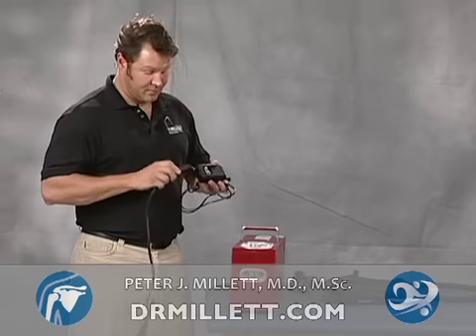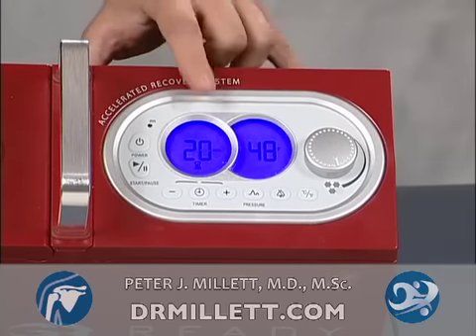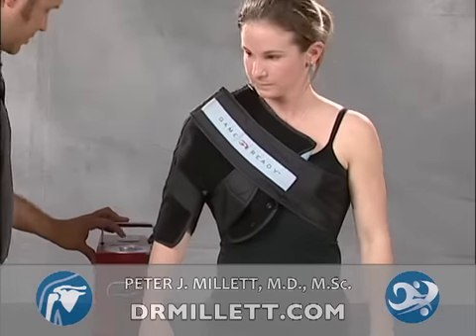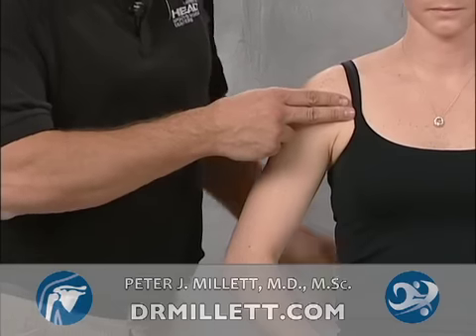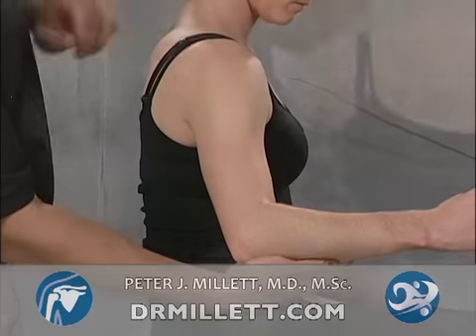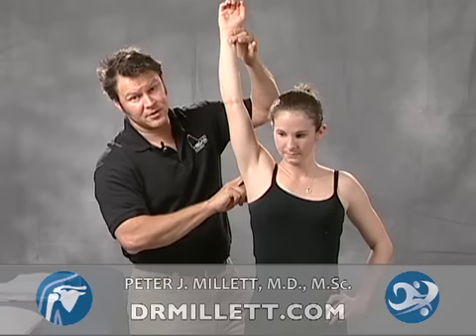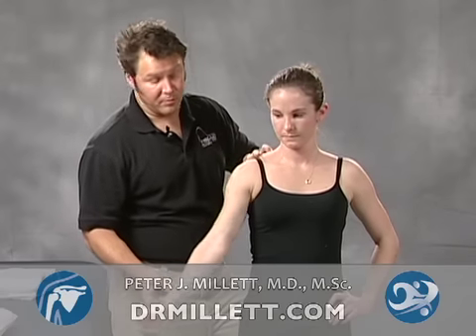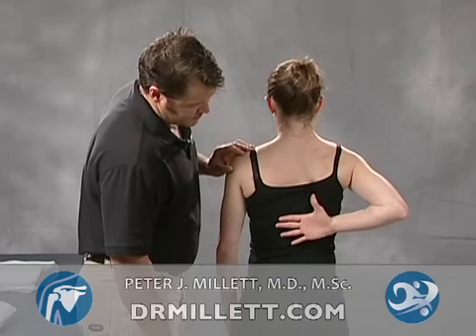Shoulder Surgery Rehabilitation | Part 2 | Compression Therapy | Vail, Colorado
Dr. Peter Millett, a Vail, CO orthopedic shoulder surgeon, offers this video on shoulder rehabilitation following shoulder surgery.

This particular video on shoulder rehabilitation; Part 2 -- Discusses postoperative compression therapy with cold pack from Game Ready, Basic Shoulder Anatomy and Motion of the Shoulder.

To learn more about Dr. Millett, please visit his other social network sites at the following links: